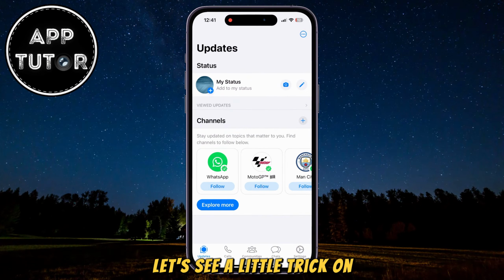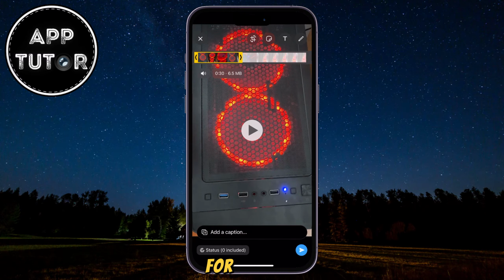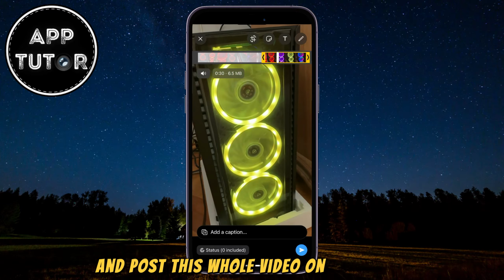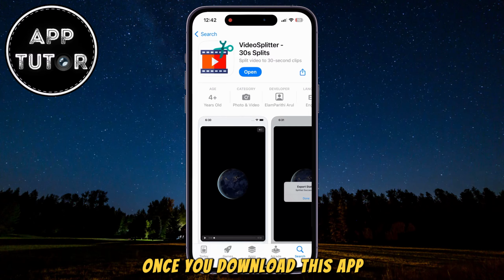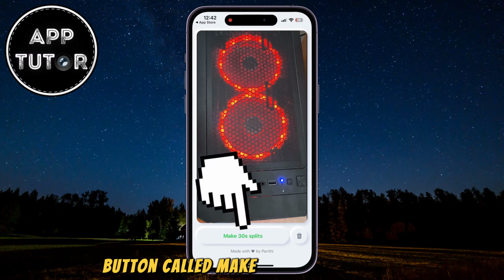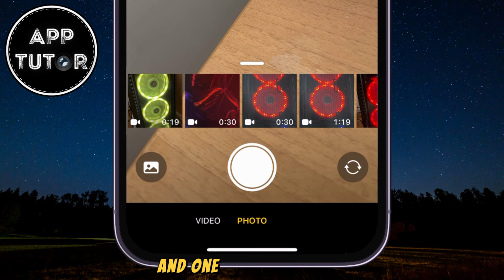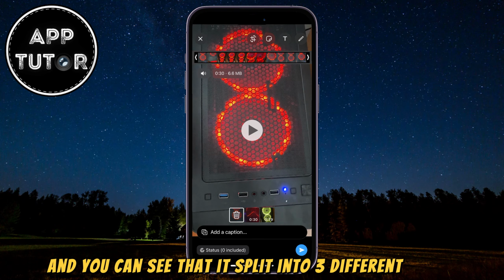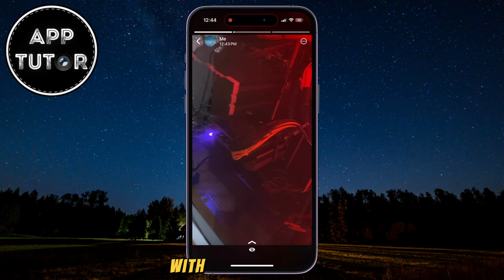How to Post Long Video to WhatsApp Status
Do you wish to upload longer videos to your WhatsApp status? There is a little trick that allows us to post long videos to WhatsApp Status, so make sure you watch this video until the end in order to learn how to do it.